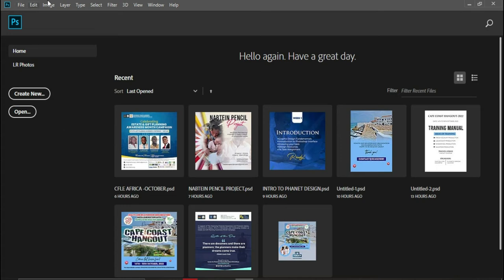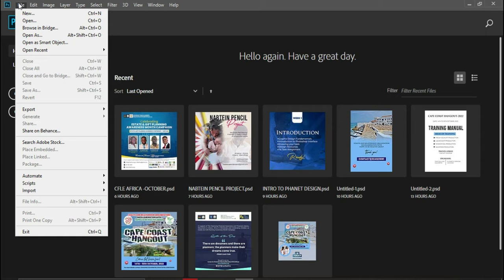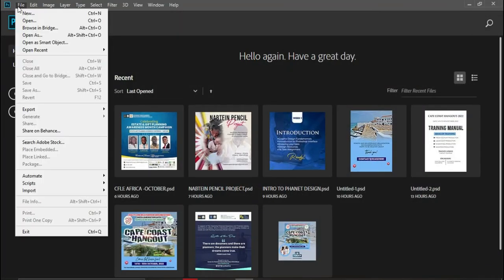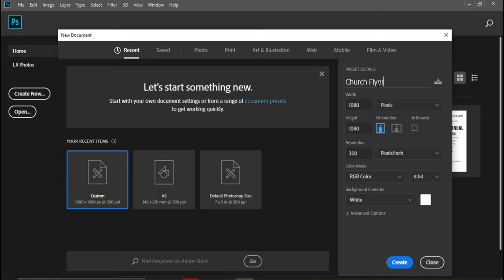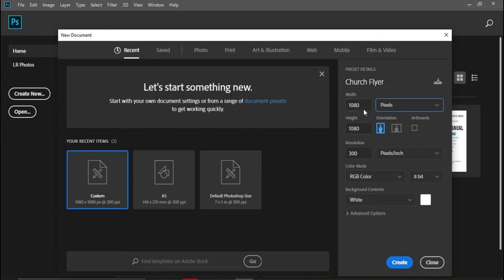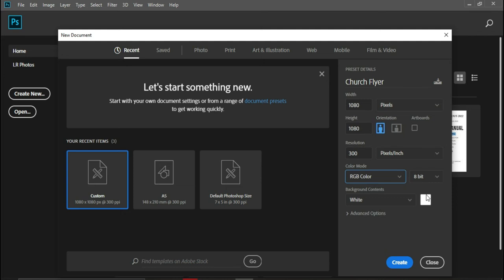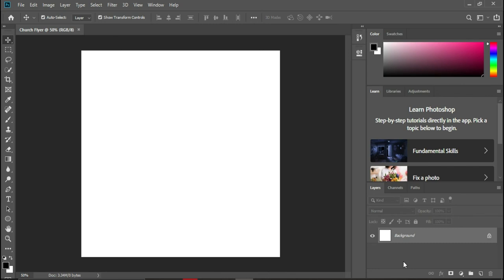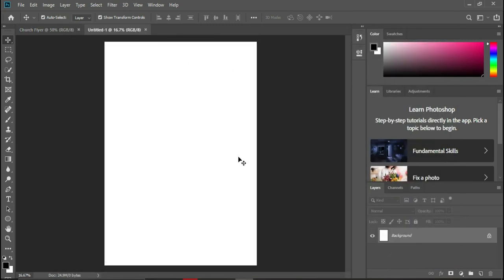PART 1 || PS CC 2019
This is explains the interface of Photoshop and how to select new document for your design project.